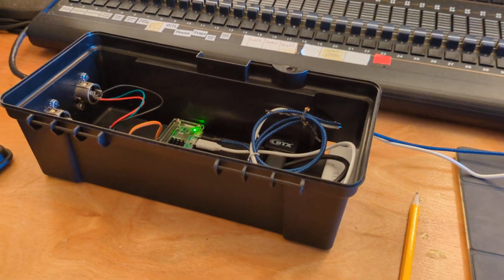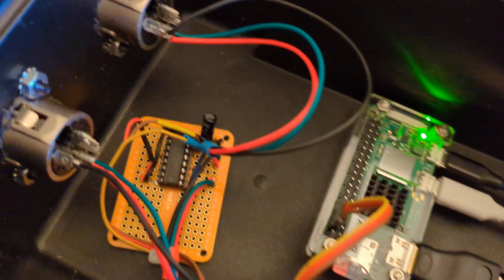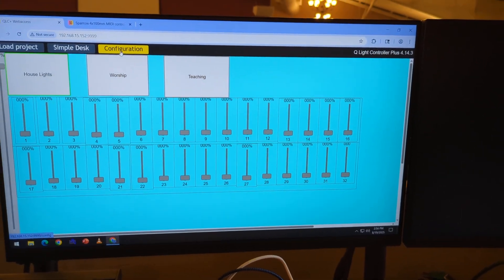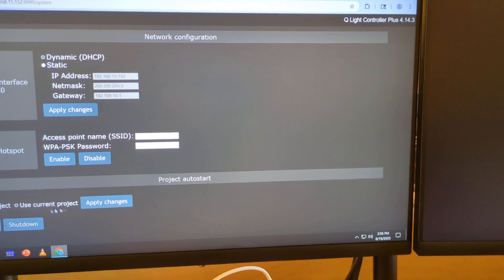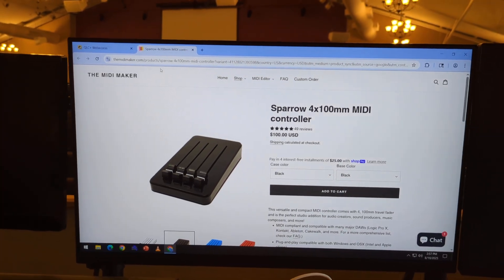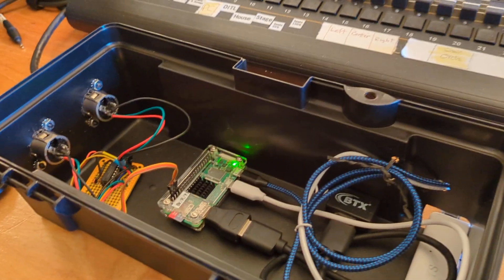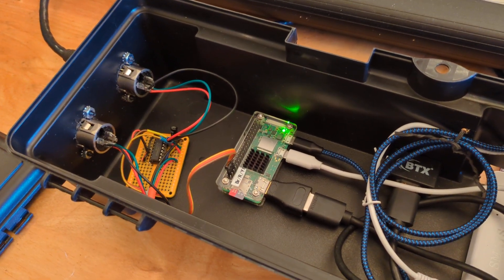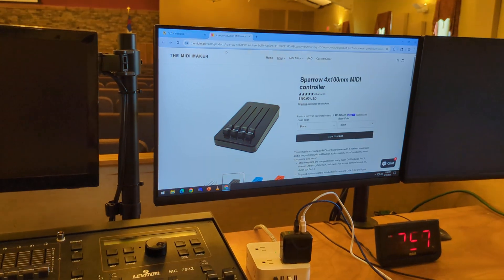QLC+ DMX Controller on Pi Zero 2W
Parts list with approximate prices (roughly $155)

Pi Zero 2W - $30
QLC+ Raspberry Pi Image - $30
4 x MC3487 chips and 2 x 5-Pin XLR panel mount - $30
1 x Capacitor - "anything from 10nF to 1uF ceramic should be fine" as per forum post below
ElectroCookie Mini PCB Project Boards -$8
Network and USB hub with micro USB - $15
USB Power Brick with Micro USB Cable  - $20
Panel Mount HDMI  - $10
Tool Box (Dollar Store)  - $2
Micro SD Card ($GB or larger) - $10
3-pin plug for header pins cut from old 9g servo. (ask a friend who has rc planes :-)